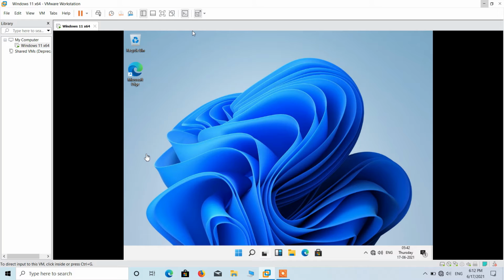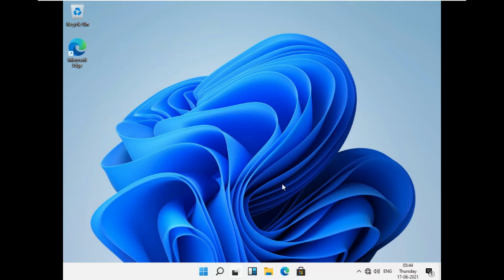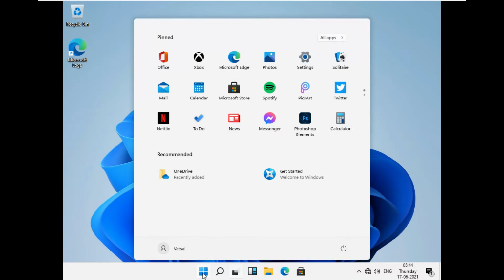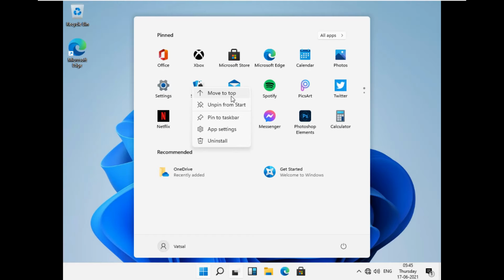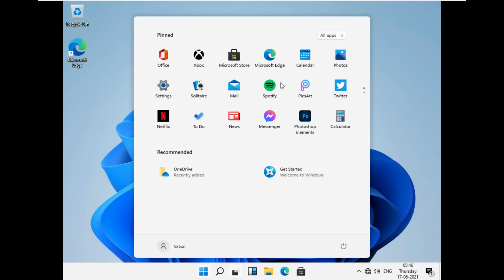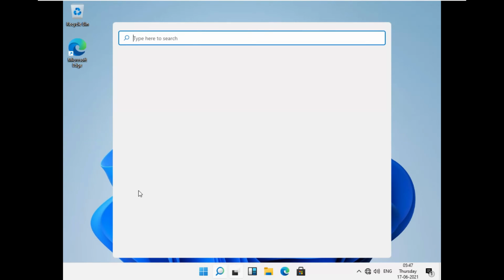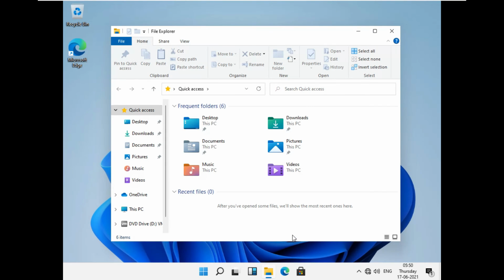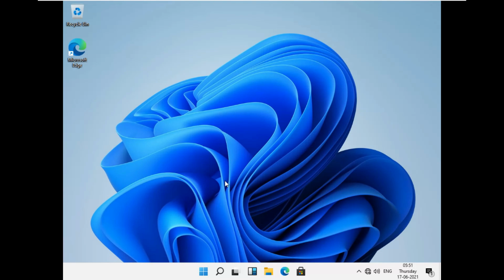Windows 11 Review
In this video i will be doing windows 11 review and will show you its new ui (user interface) and all its new features.